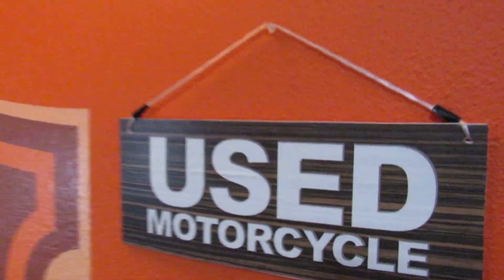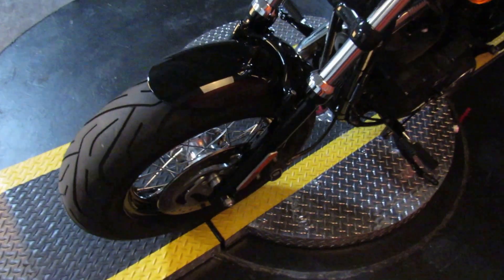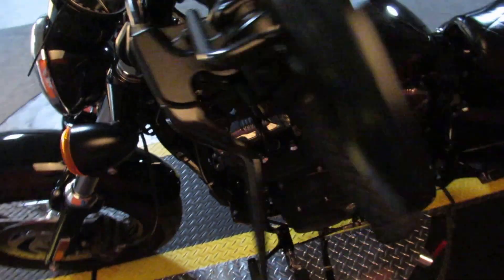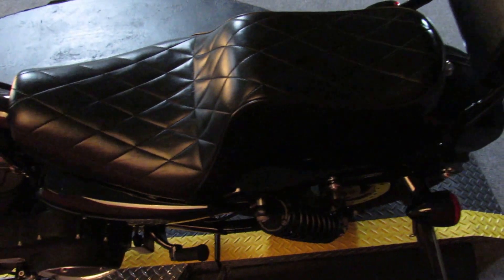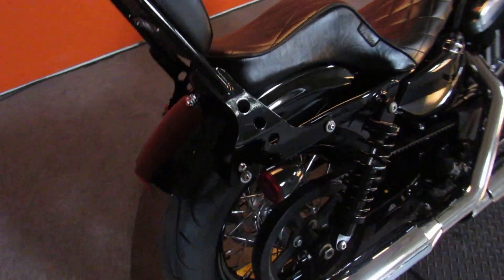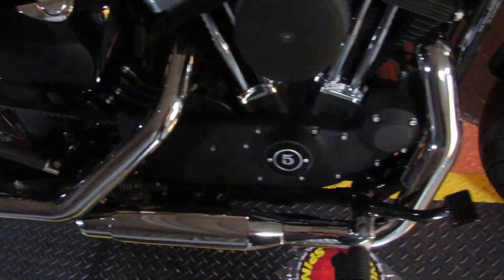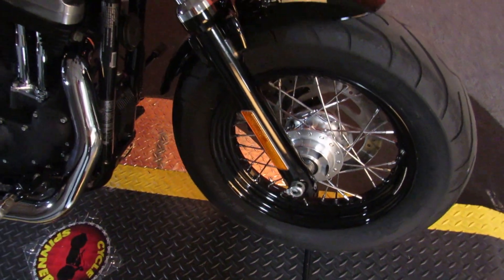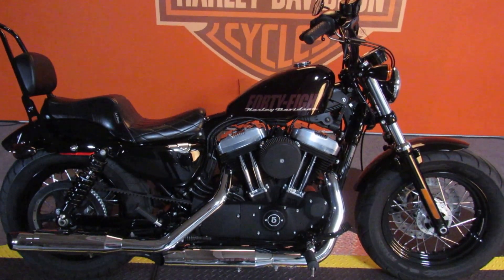Biggs Harley-Davidson San Marcos, CA